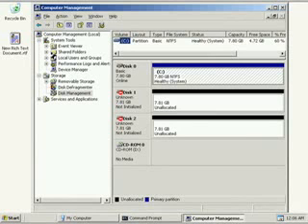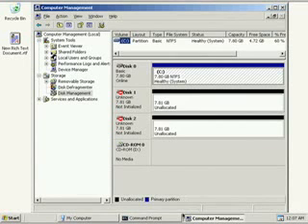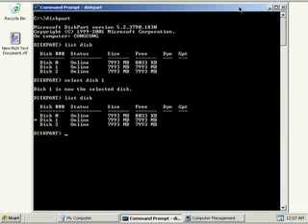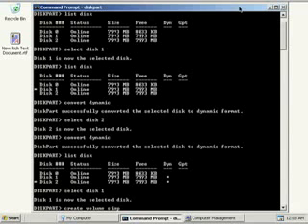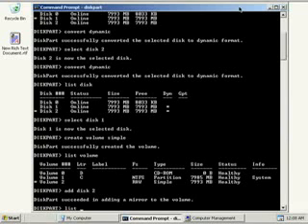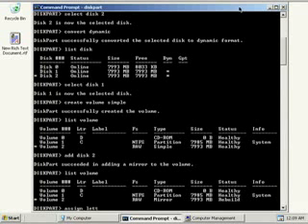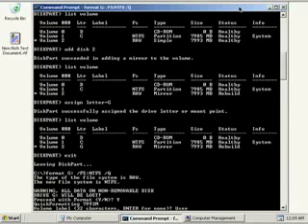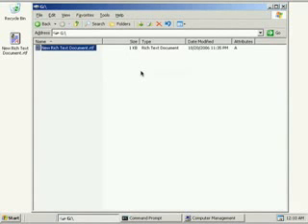RAID1 Array Windows 2003 Server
Setting up and managing a RAID 1 with diskpart in Windows 2003 Server. Some content for MCSE.